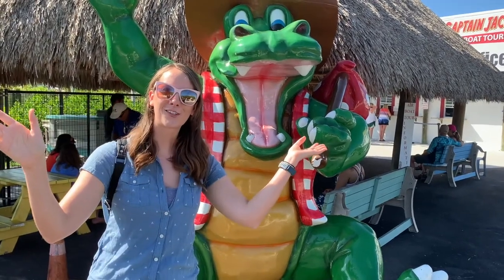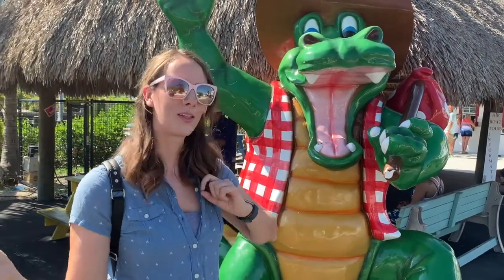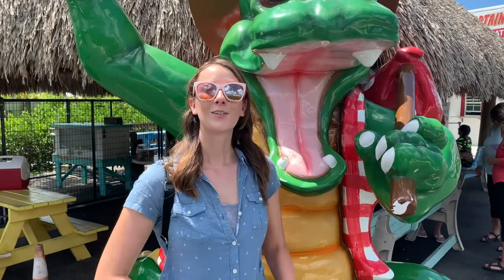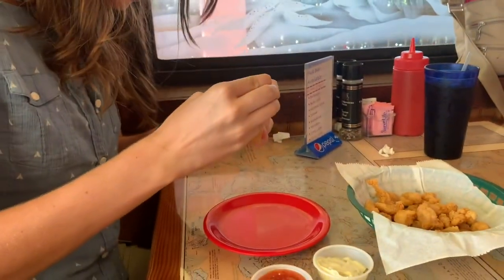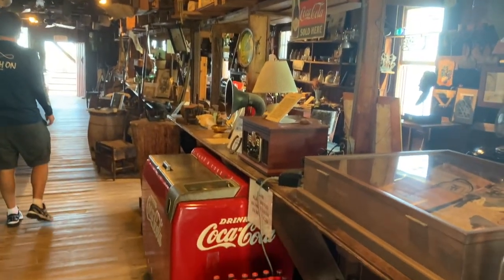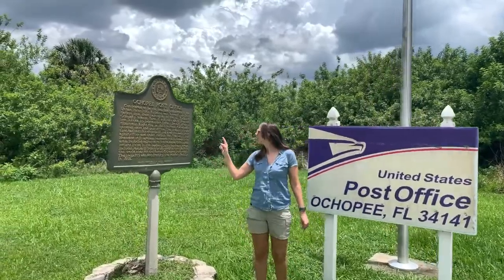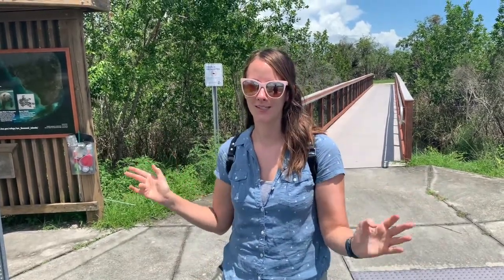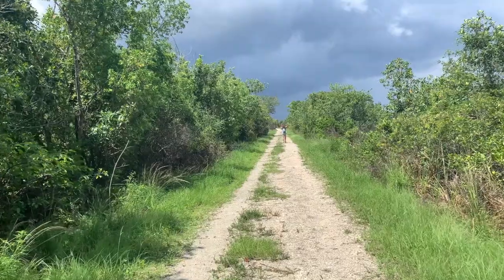Everglades City Day Trip from Marco Island, Florida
To celebrate Father's Day this year we wanted to do something a little different. So, when we learned Captain Jack's Airboat Tours was letting dads ride free, my parents and I decided to spend the day in Everglades City. Everglades City is full of mangroves, gators, old Florida architecture and good times. We enjoyed our Airboat Tour, grabbing lunch, seeing the Smallwood Store and the smallest post office along with a short hike. If you are interested in taking a drive down there, I hope you find this video full of information on some things you can do while you are in the area that are outdoorsy, historic and relaxed!

0:00 Welcome
0:16 Captain Jack’s Airboat Tour
2:55 Island Cafe
4:04 Other places to eat in Everglades City
4:44 Smallwood Store
5:40 The Smallest Post Office in the U.S.
6:41 Hiking Ten thousand Islands National Wildlife Refuge

If you want to know what I'm up to now, check out my instagram @braggworhtyadventures.